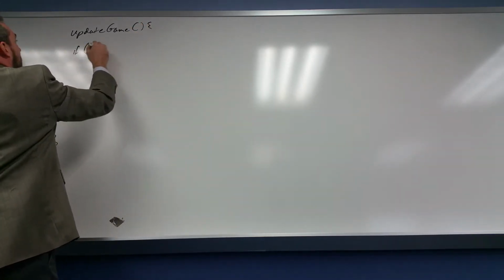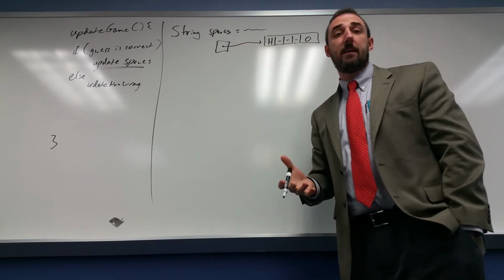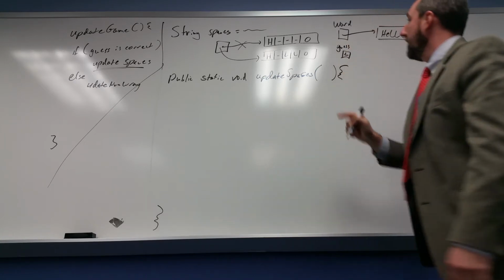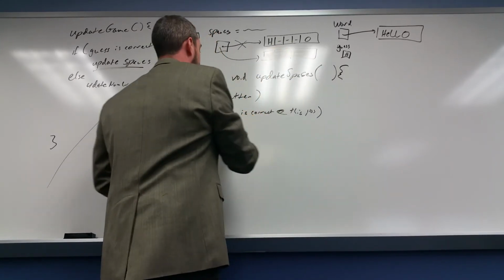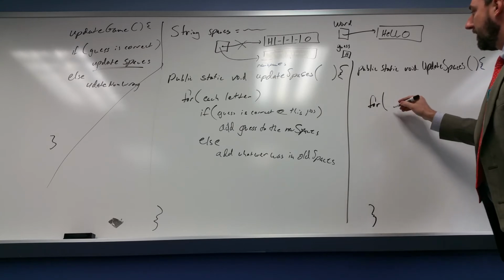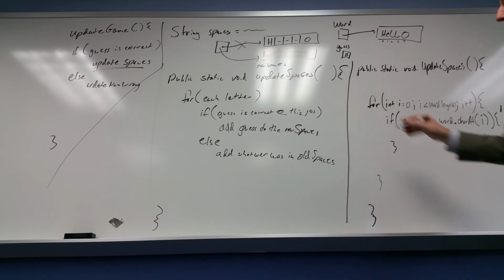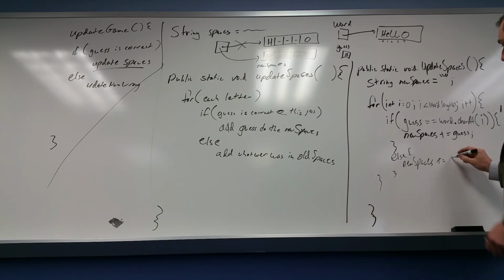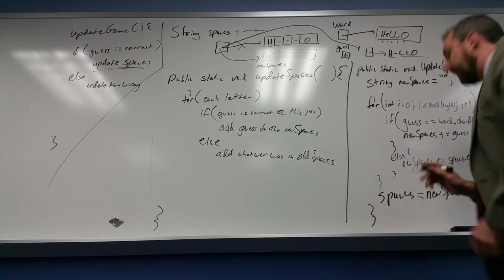UpdateSpaces method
This is a video meant to help write the update spaces method in hangman.